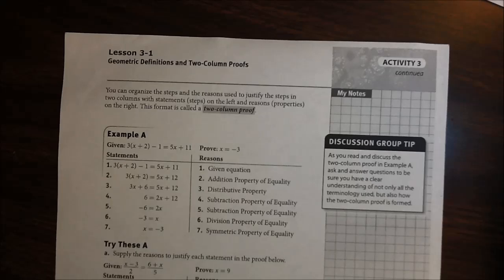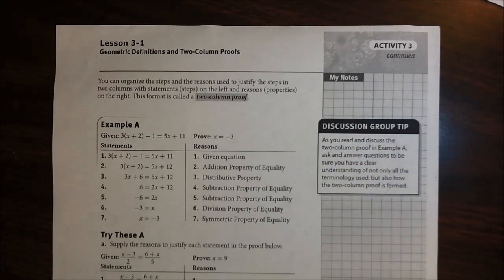Activity 3 Lesson 3-1 Part 2